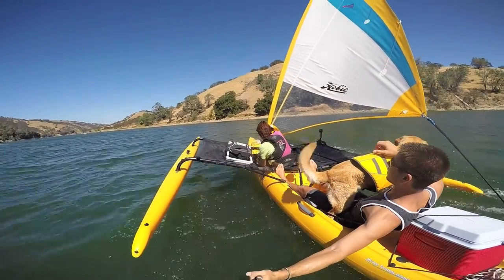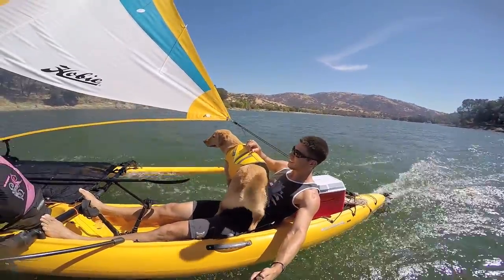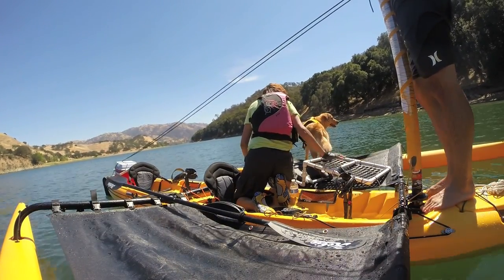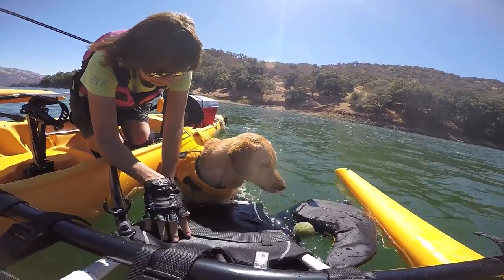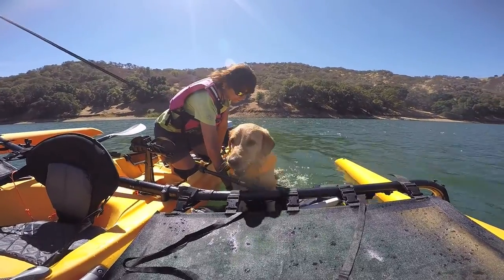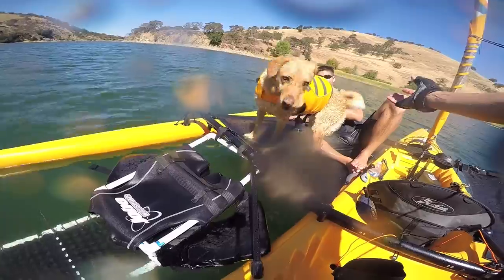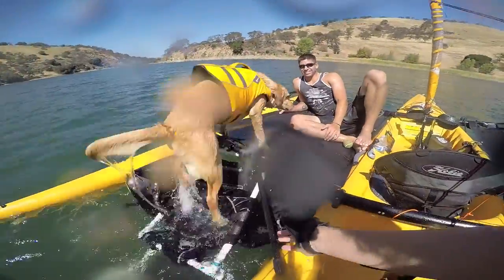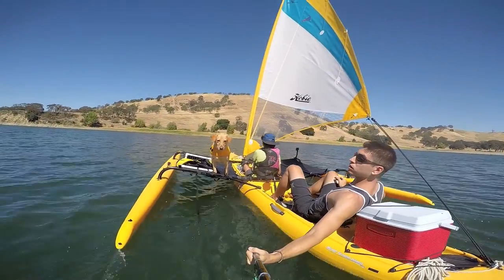Hobie Tandem Island DIY Dog Ramp by Rockin Robin Sails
I will show you the dog ramp I made for my Hobie tandem island.  This is made out of PVC, rubber mat,  and life jackets.  Works great.

Today we are on Lake Del Valle Reservoir in Livermore California

This dog ramp has two levels so that the lower level is below the surface of the water.  This makes it easy for the dog to climb on it.

That bottom level has a 3/4 inch pvc frame with a rubber mat attached to it.  The upper level is also framed the same but I used two adult size life jackets for the dog to climb up.

I used two pvc connectors which screw together so the ramp can be taken apart.

I'm so thrilled it works.  It still needs a few minor adjustments but Milo loves it!